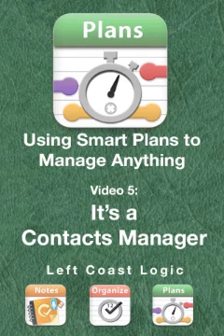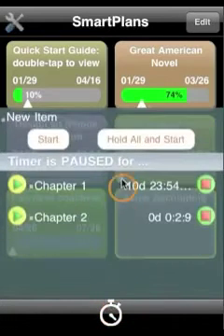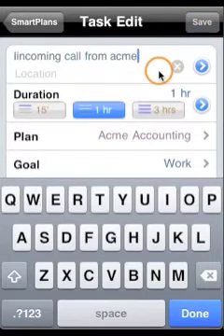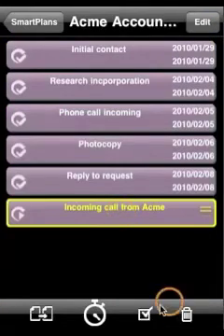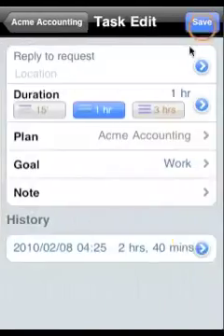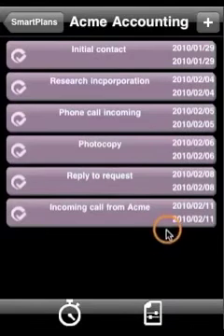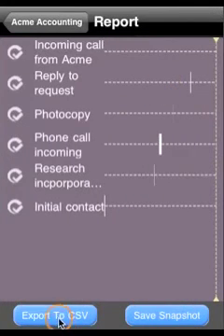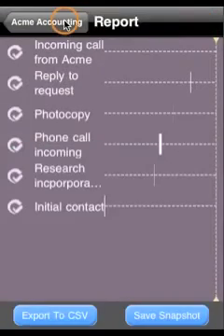Smart Plans - Video 5 - Contacts Manager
SmartPlans is 5 apps combined in one:  Task Manager, Project Planner, Plans Manager, Timer, and Contacts Manager. Here we show you the first of these features:  Managing your Tasks